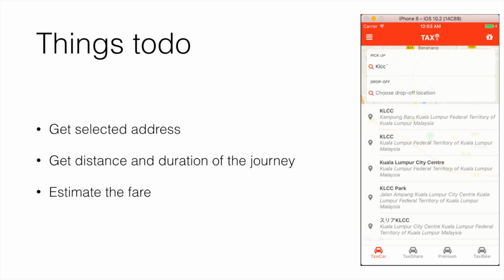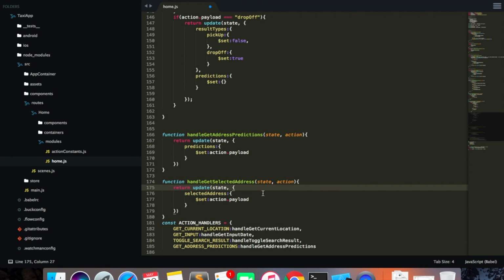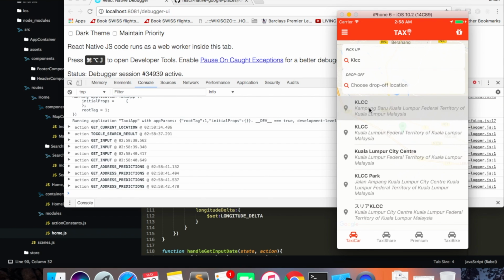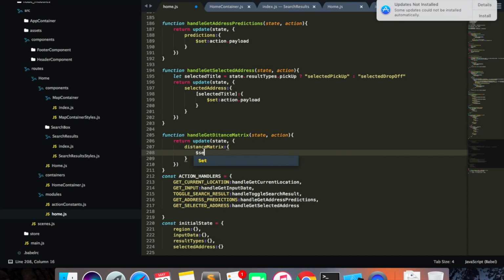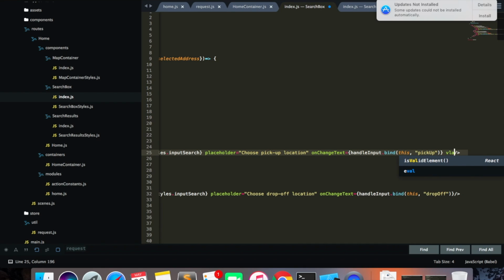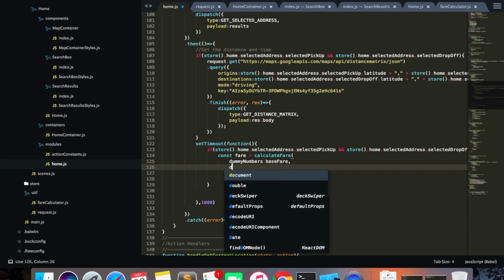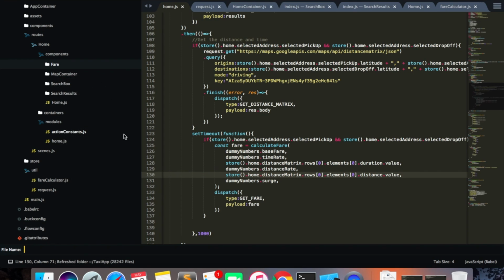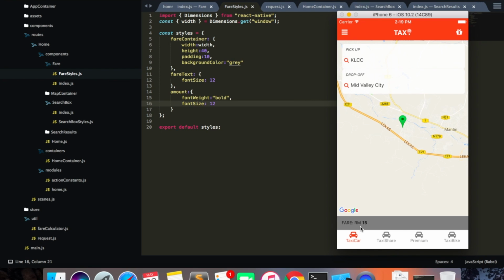React Native Car:Taxi Booking App Part 7 - Fare Calculation - Google Distance Matrix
In this video we are going to use Google Distance Matrix API to get the distance and duration of the user's journey. We will then use the results to calculate the fare and display it to the user

Get Selected Address
RNGooglePlacaes
Google Distance Matrix
Calculate Fare

Learn React:

Learn React Native: